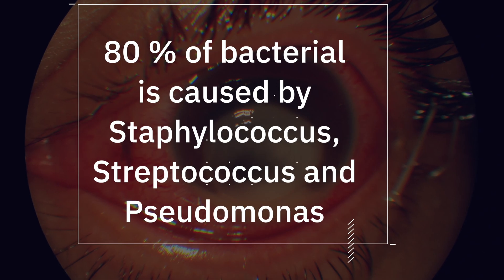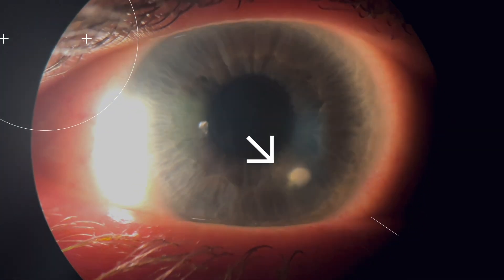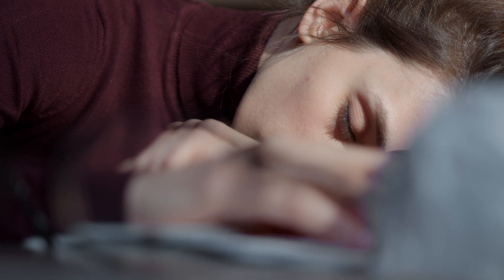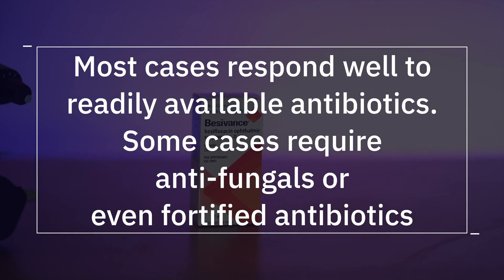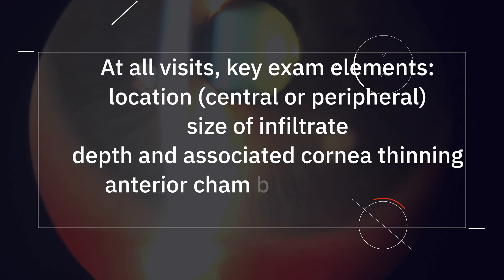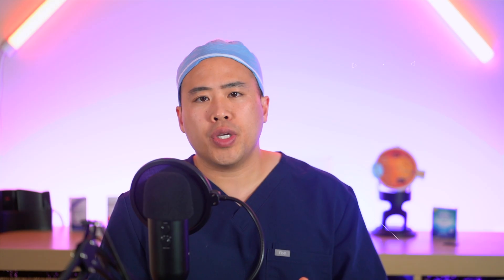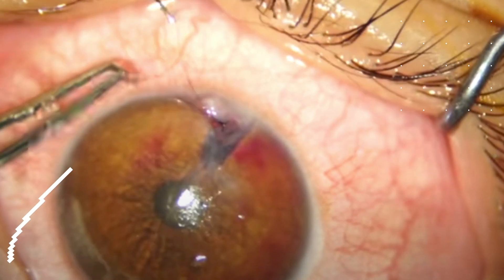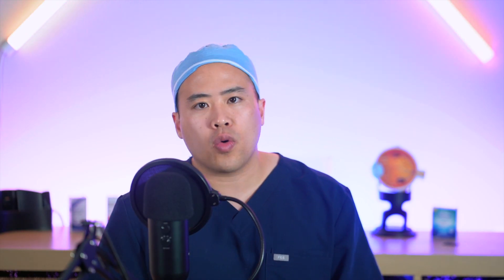Corneal Ulcer!? This is a True Eye Infection! Learn About Microbial Keratitis and Contact Lenses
You may think you have had an eye infection. Trust me, the "red eye" and "discharge" in the morning isn't really an eye infection. These corneal ulcers are the real deal. Learn about them with me